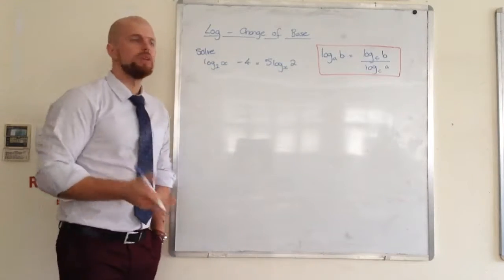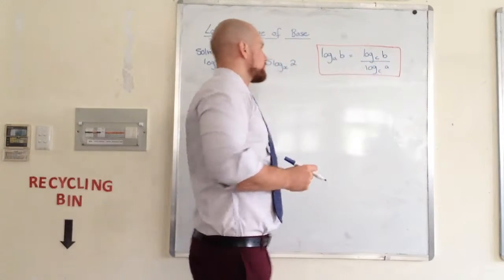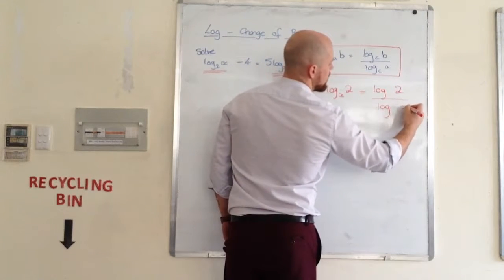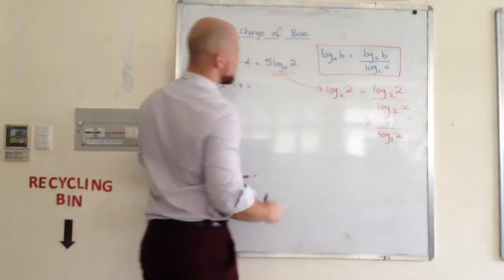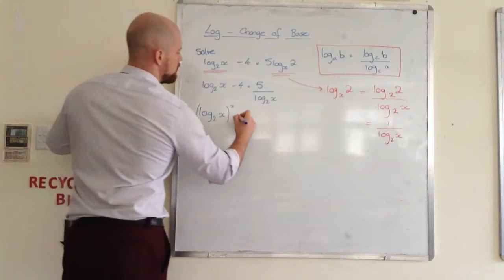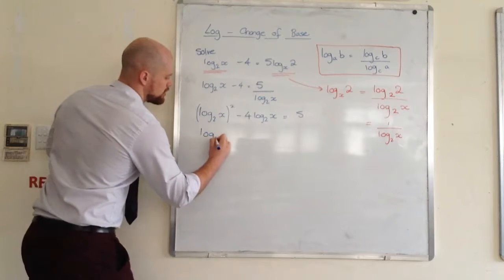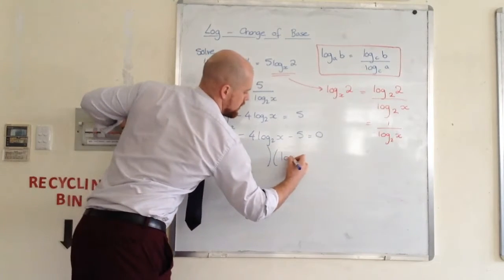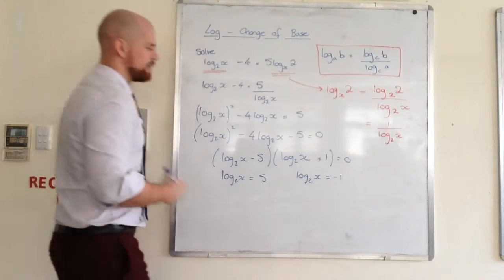GCSE Additional Mathematics - Change of Base Law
Learn how to use and apply the change of base law to logarithmic equations.